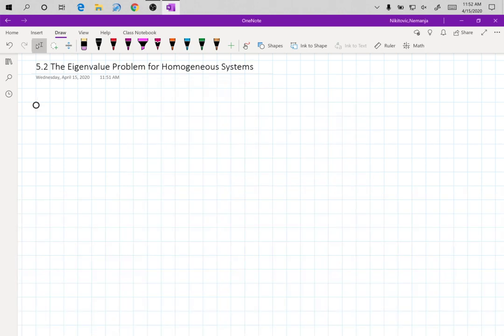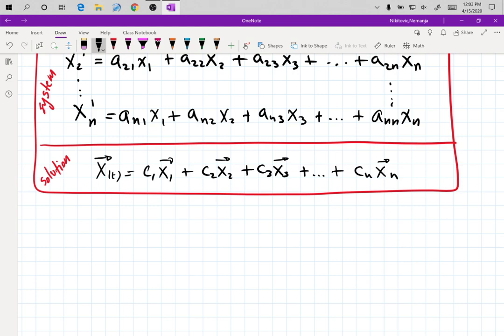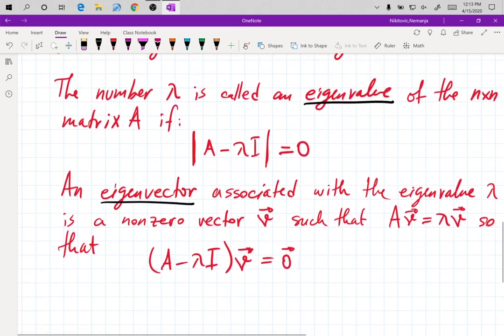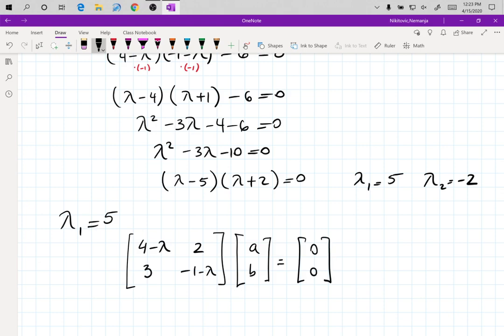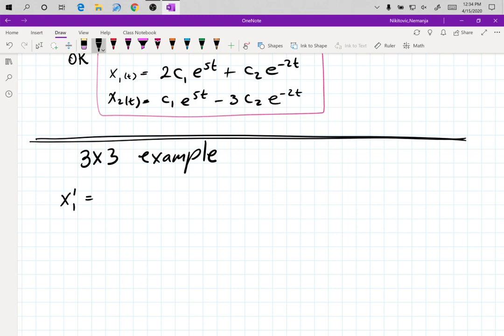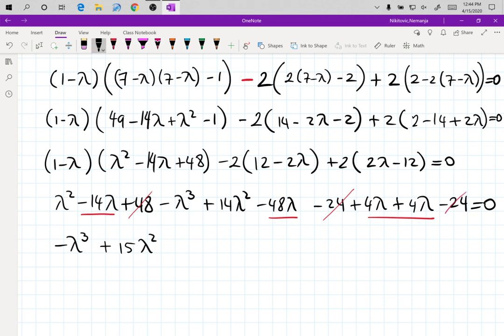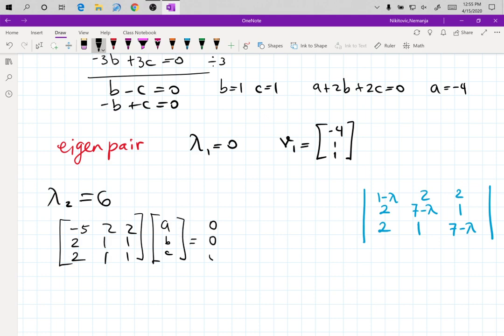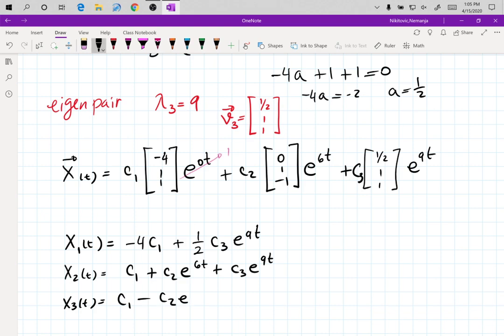Nemanja Nikitovic Live Stream (DiffEq 5.2 The Eigenvalue Problem for Homogeneous Systems)